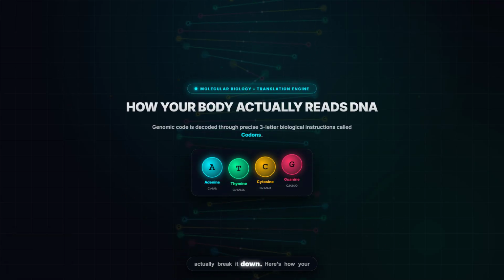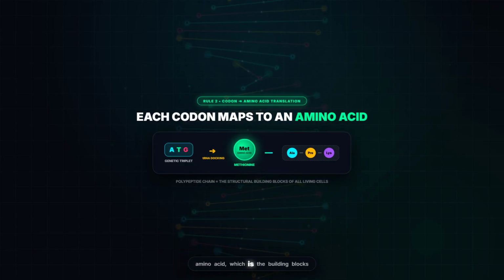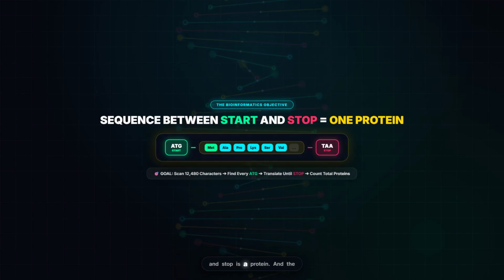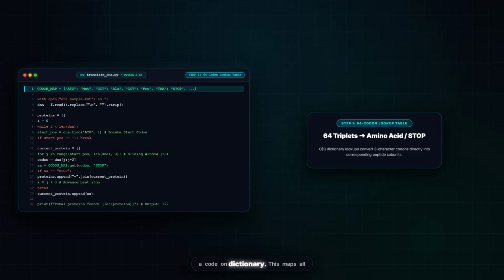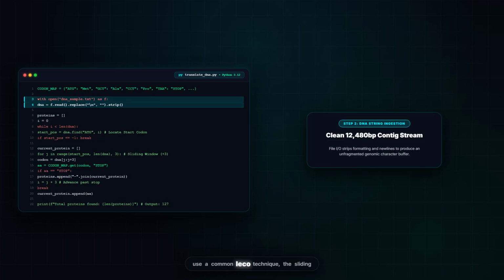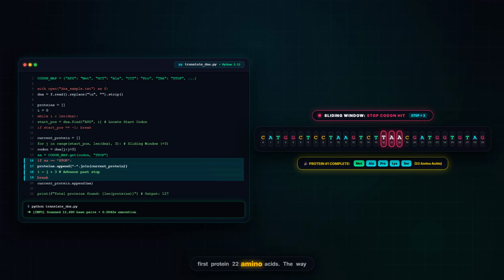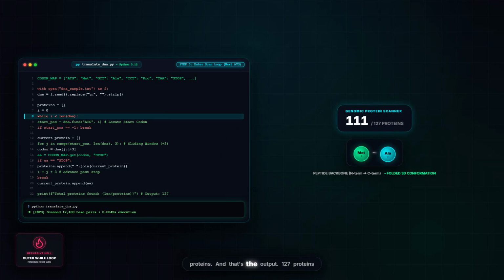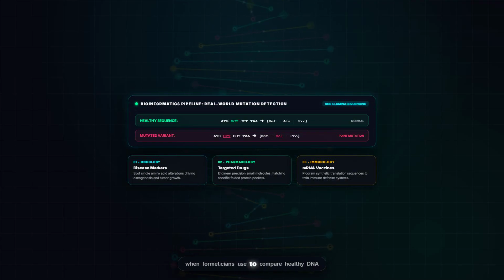How Data Science Is Used to Clean DNA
How data science and Python algorithms are used to clean, parse, and translate 12,480 base pairs of raw genomic DNA into 127 functional proteins in single-digit milliseconds.

In this breakdown, we look at:
1. The biological rules of translation: Codon dictionaries, the ATG Start beacon, and TAA/TAG/TGA stop triplets.
2. Why naive brute force and nested loops bottleneck genomic data pipelines.
3. The Sliding Window Algorithm (+3 bp reading frame) that accelerates DNA translation.
4. Real-world biotech applications: Spotting point mutations, genetic disease research, and mRNA vaccine development.

⏱️ Timestamps:
0:00 - The 12,480 Base Pair Challenge
0:45 - The Rules of Biology: Nucleotides & Codons
1:30 - Building the 64-Codon Mapping Table
2:15 - Why Naive Nested Loops Fail on Big Data
3:15 - The Python Sliding Window (+3 Step)
4:15 - Live Terminal Run: Discovering 127 Proteins
5:30 - Biotech Impact: Spotting Mutations & Vaccines